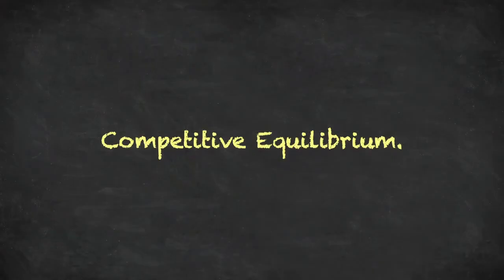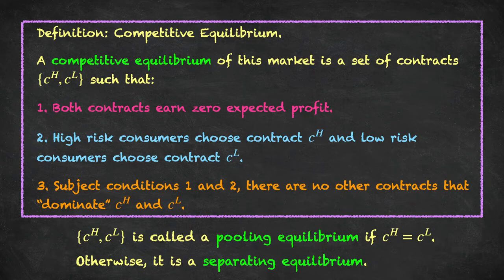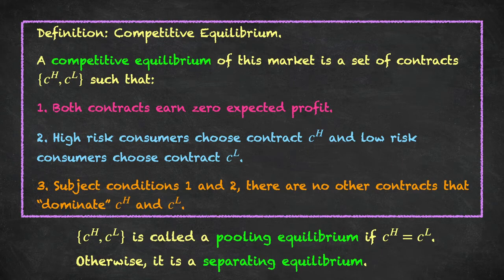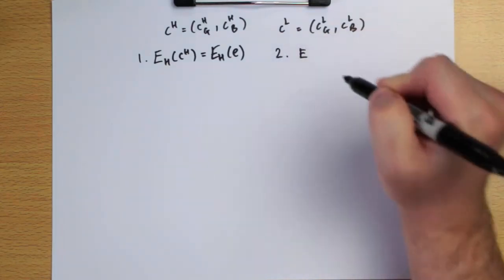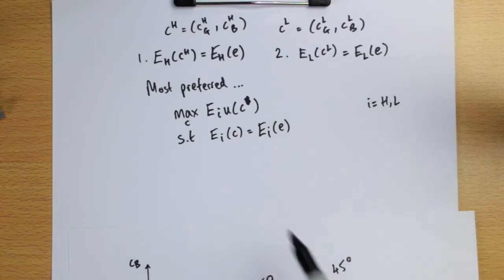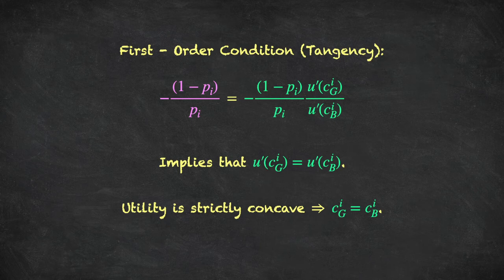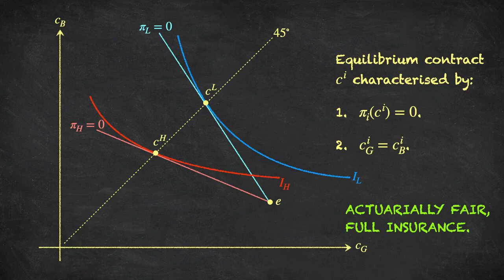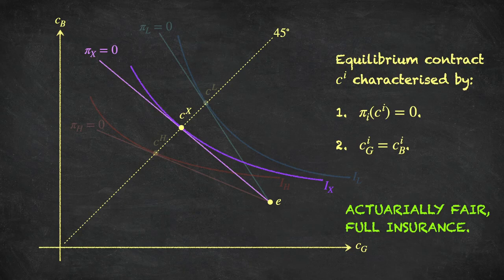Advanced Microeconomics 4: Competitive Screening (Video 3).